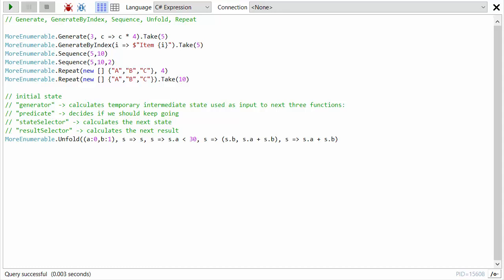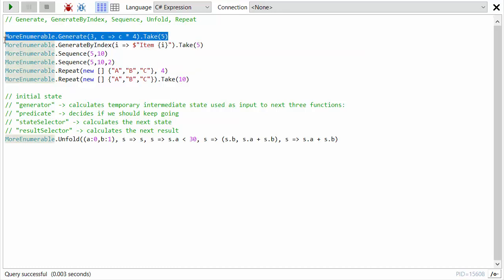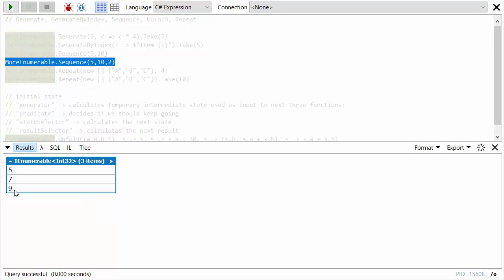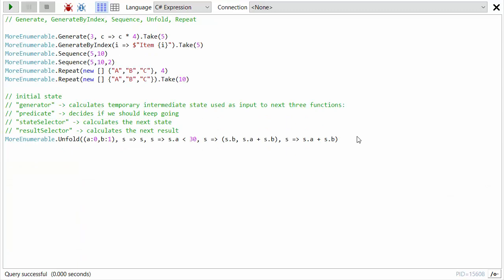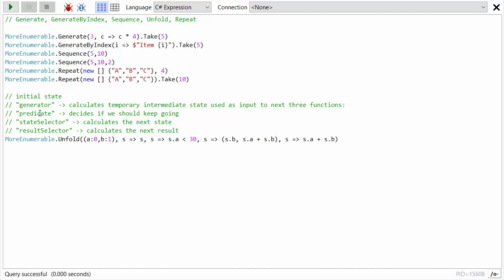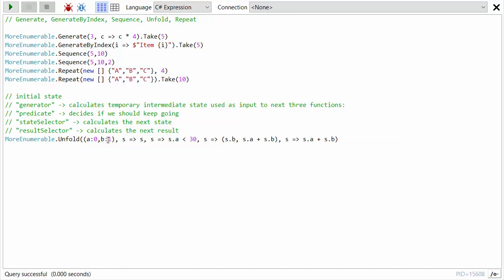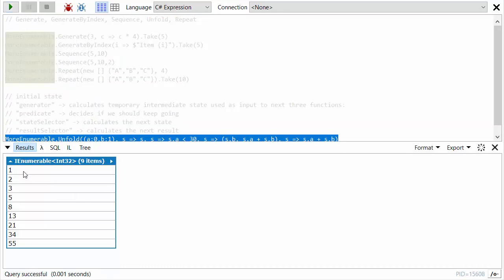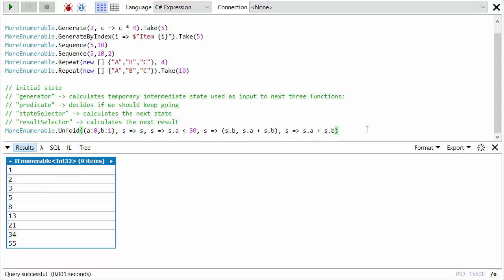MoreLINQ 19 - Generate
Exploring the MoreLINQ Generate, GenerateByIndex, Repeat, Sequence and Unfold methods